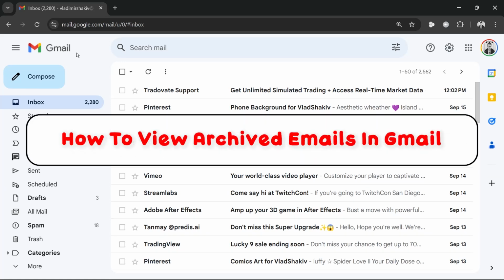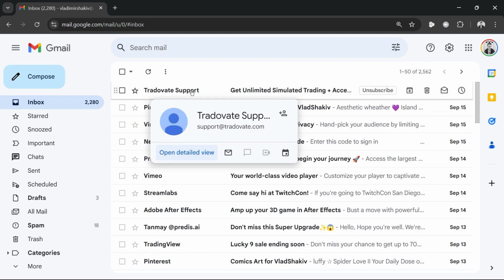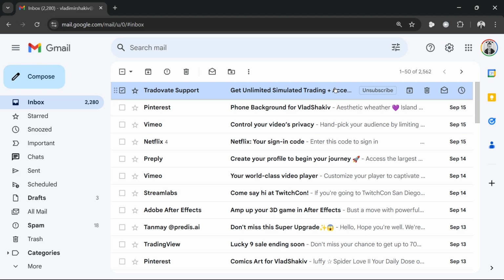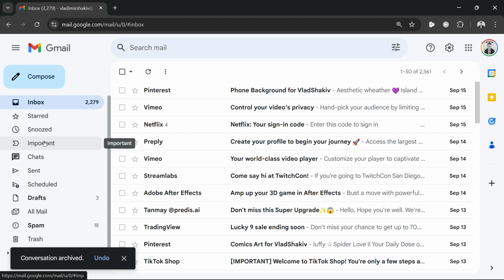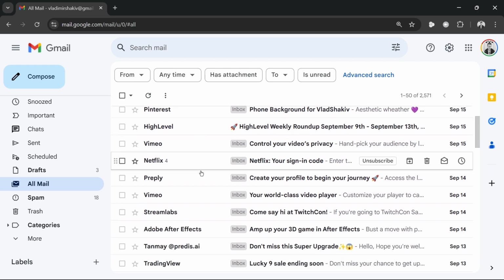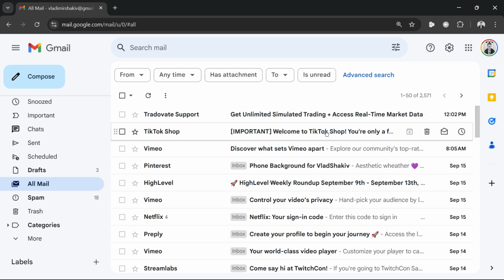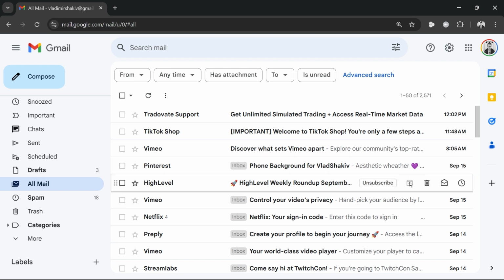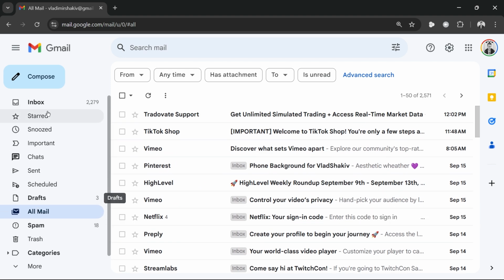How To View Archived Emails In Gmail (2025)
Have you ever archived an email in Gmail and then forgotten where it went? In this quick tutorial, I'll show you exactly how to find and view your archived emails in Gmail.

By the end of this video, you'll be able to easily locate and retrieve any email you've archived in Gmail. No more digging through your inbox or searching endlessly!